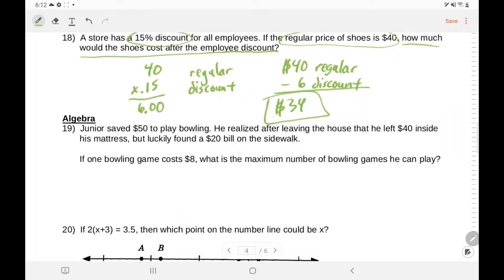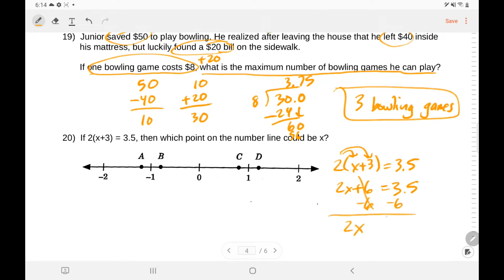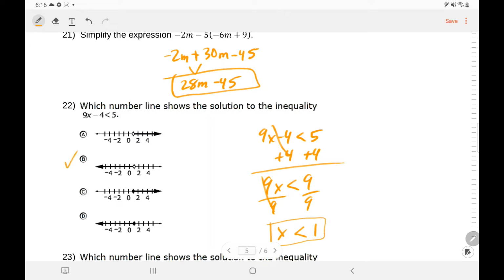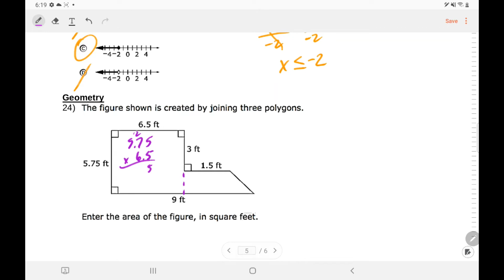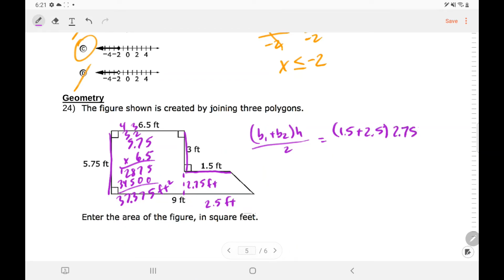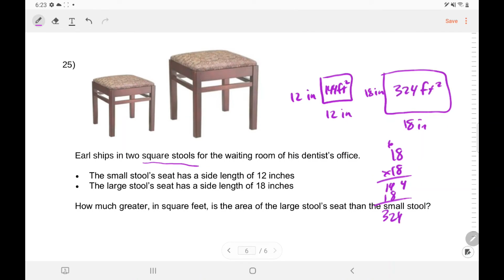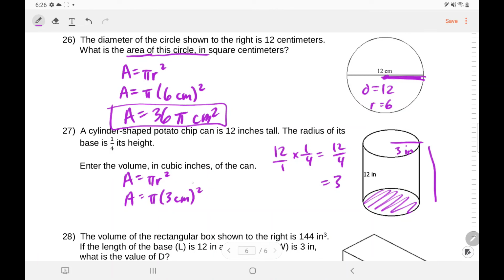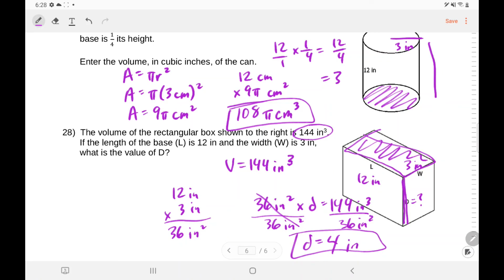39.2 Final Exam Study Guide - Video Answer Key Semester 2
00:00 Algebra
05:08 Geometry